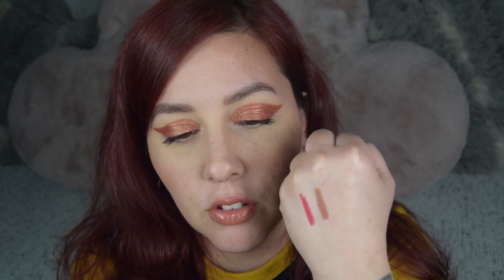Boxycharm Unboxing Spoilers! $131 Cruelty Free Beauty Box!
What I Received:
Murad AHA/BHA Exfoliating Cleanser - $40
Tarte Cosmetics Maracuja Miracle Mist Setting Spray - $23
Ace Beaute Draw It Lip Liner Duo- Be Peachy & So Gorgeous - $16
Sol De Janeiro Brazilian Kiss Tinted Cupuaçu Lip Butter - $20
Pretty Vulgar Nesting B!#%h Face Palette - $32

What I Am Wearing:
Charlotte Tilbury Flawless Finish Setting Powder
Marc Jacobs Tantastic Bronzer
Hourglass Ghost Quad Blush
Hourglass Flash Highlighting Stick
Anastasia Beverly Hills Brow Definer
The Brow Gal Convertible Brow Trio
Kaja Beauty Beauty Bento Bouncy Shimmer Eyeshadow in Orange Blossom
NYX Soft Spoken Lip Liner
Melt Frisky Lipstick
Colourpop So Juicy Lipgloss
Earrings are from FabFitFun

($25ish per month for over $100 in beauty products!)

FITNESS/WEIGHT-LOSS INSTAGRAM: @FATTERSTEIN